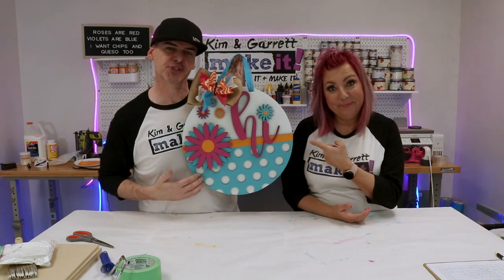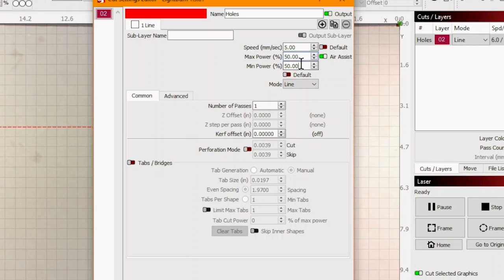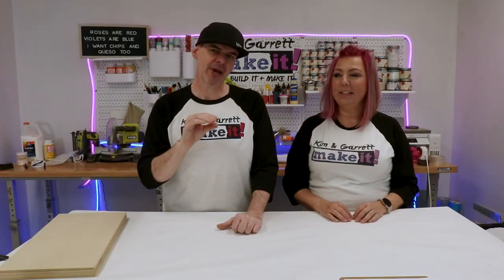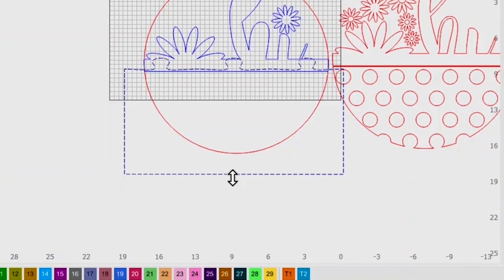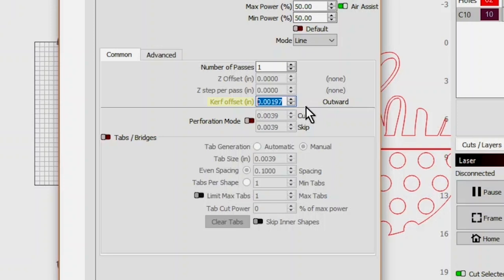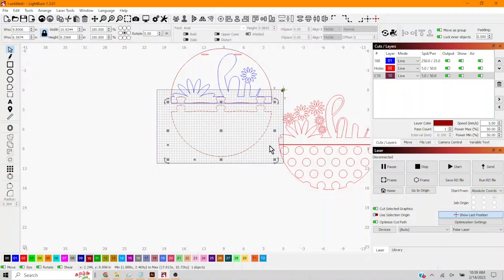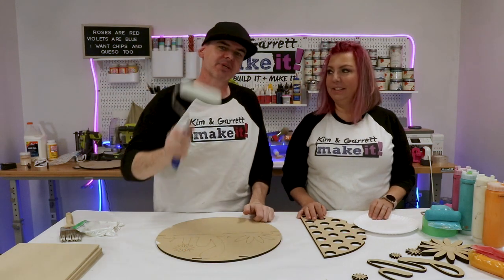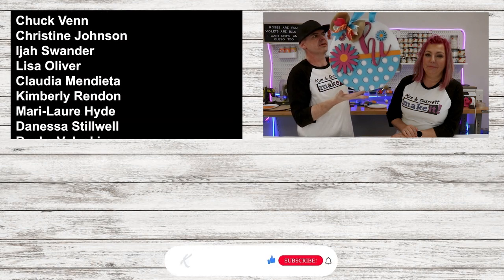How to Cut a 16 inch Door Round in a 12 inch Laser Bed! Puzzle Piece Large Objects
Hey there! Join as we tackle the big challenge of making oversized door hangers with a small laser! We're showing how to make a puzzle piece eye-catching door hangers that can be cut on a desktop laser. You'll see how these puzzle pieces click together to make something awesome and big!

We'll also play around with Lightburn software, revealing neat tricks to make your laser cutting super precise and fun. Plus, we'll get into the nifty technique of kerffing, bending your designs in ways you never thought possible!

Packed with tips and tricks from our own adventure in laser cutting, this tutorial is all about upping your door hanger game. Get ready to bend, cut, and create like a pro!

End your journey with us as we unfold the magic of puzzle pieces and Lightburn in making epic door hangers. 🌟